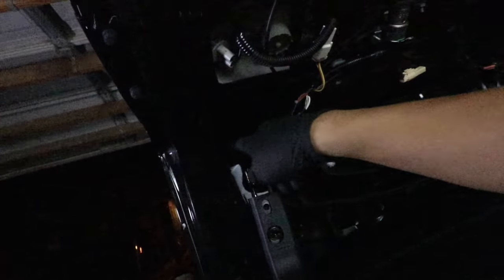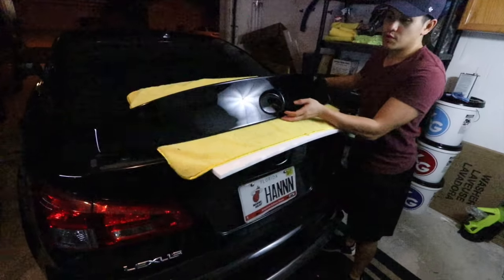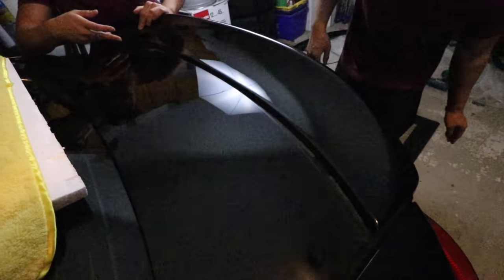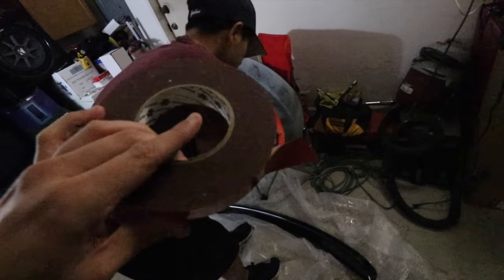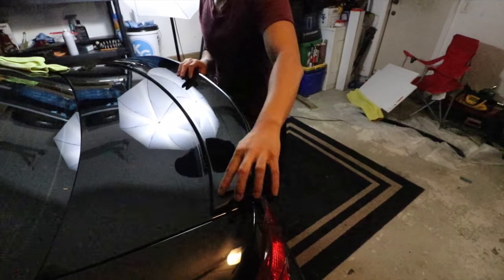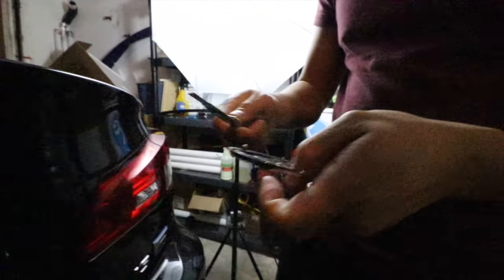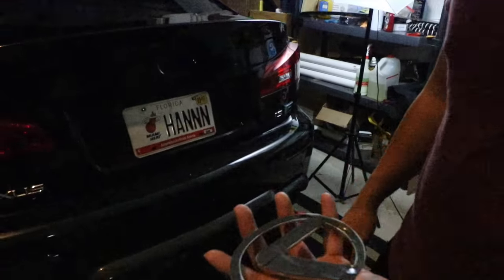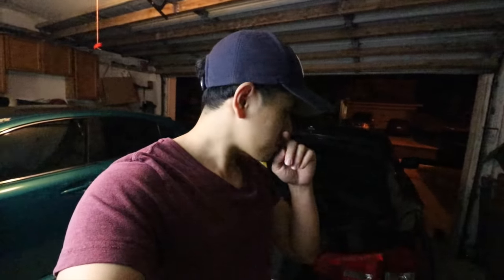Installing Wald Style Trunk Spoiler on Lexus ISF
IM SO SORRY FOR THE POOR QUALITY!

A lengthy and crappy quality of our attempt on installing a Wald Style Trunk Spoiler on Dylan’s Lexus ISF.  Overall, the quality is amazing and fitment was on point considering it didn’t cost much. To each his own but this was well worth the money spent.